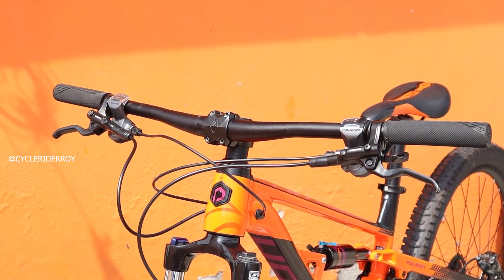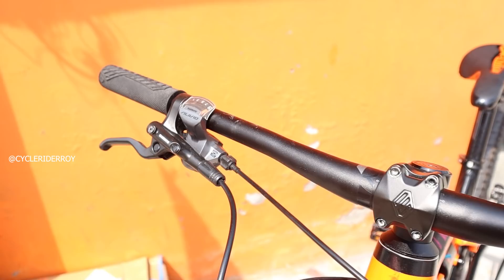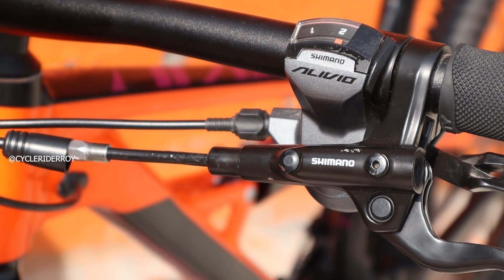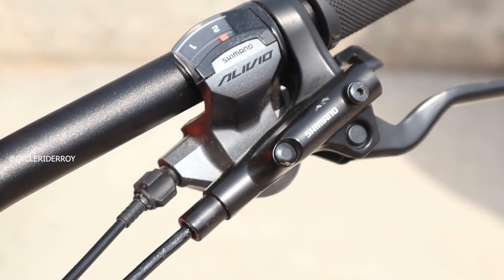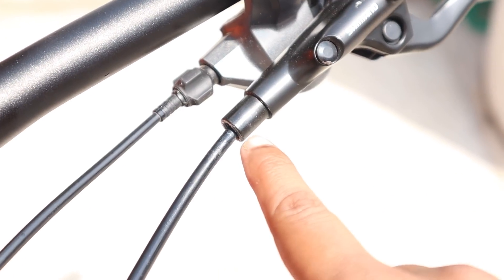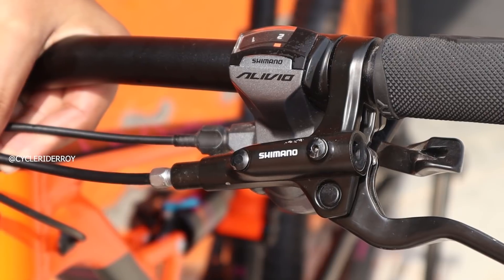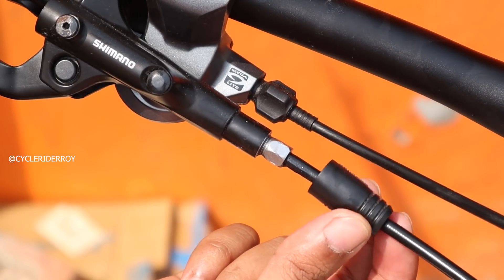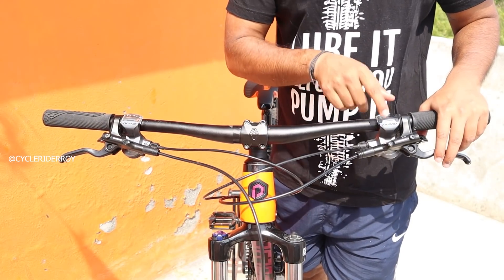How To Change Hydraulic Brake Hose Cable at Home | MTB Disc Brake Maintenance | Cycle Rider Roy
How to swap and change Shimano Hydraulic Brake Hose at home easily.  In this video I will show you how easily you can change and swap your brake from left to right and right to left.  If you brake is left for front and right for rear then this video can show you how easily you can swap or change the hydraulic brake hose at home.

Bleed Kit
Fat Bike
LED TV
Great India Sale

Main Camera
Camera Lens
Wireless Mic
Akaso Action

Cycle Rider Roy YouTube Channel is creating videos related to bicycle, cheap gear cycle, gear cycle maintenance, how to use gears, bicycle reviews and many more videos related to cycling in India.